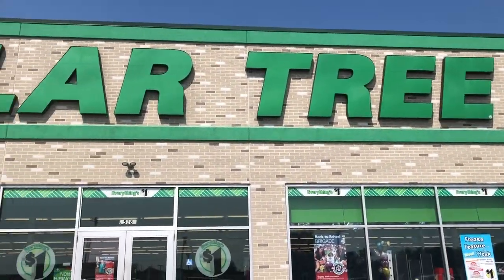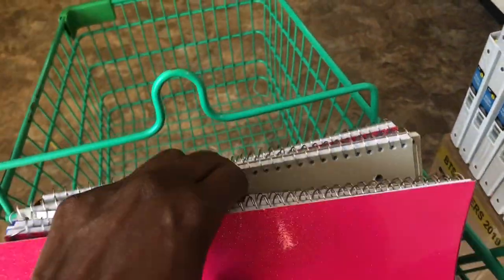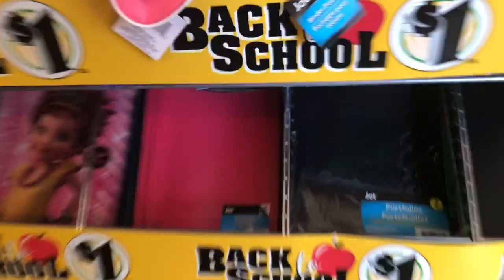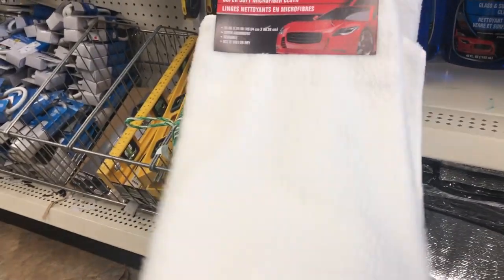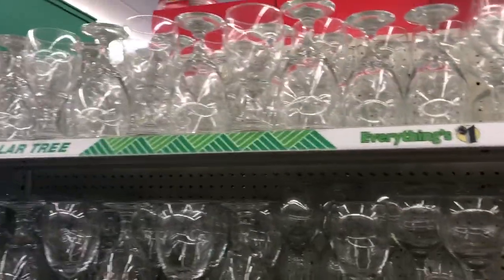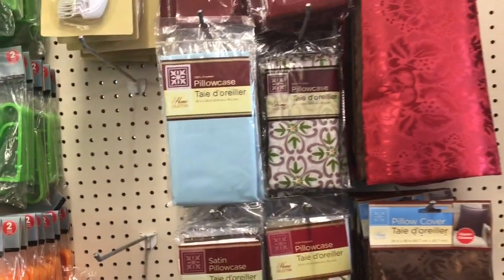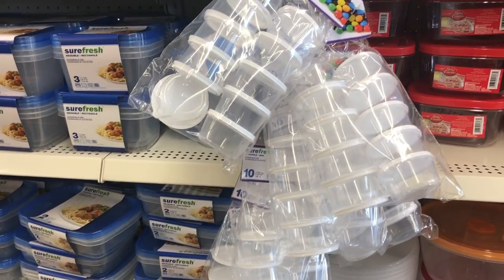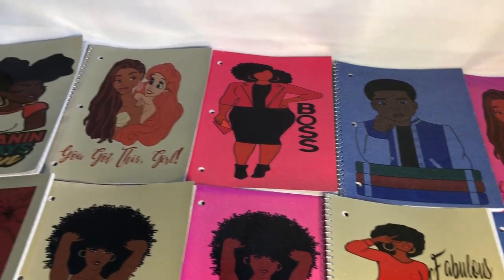Come shop with me ...DOLLAR TREE ***SUBLIMATION ITEMS**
I'm at my local Dollar Tree and I'm looking for items that I can sublimate on. I just purchased a heat press and I love designing personal items for my customers.

***Here is my video to show you HOW to CONVERT YOUR EPSON PRINTER over to sublimation.